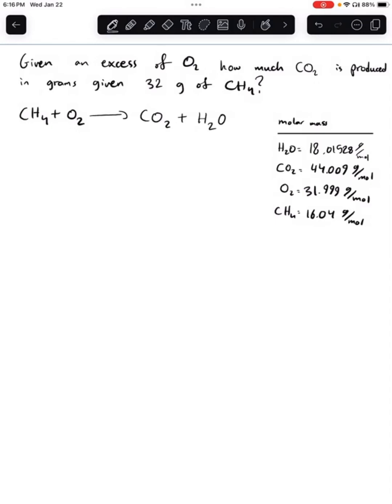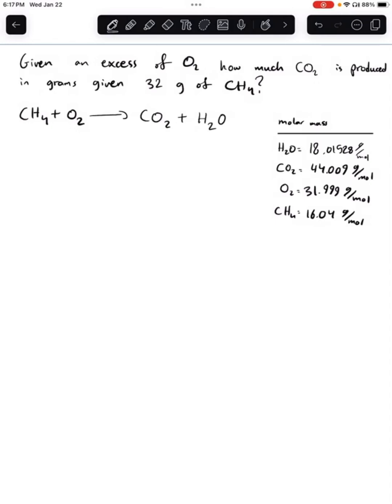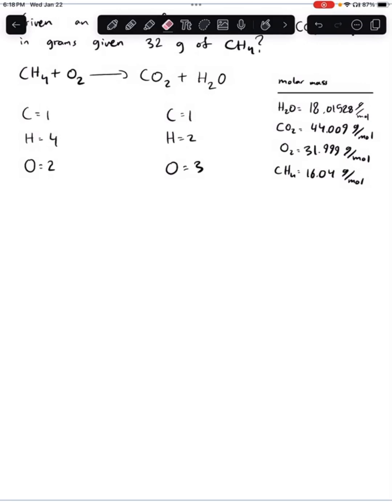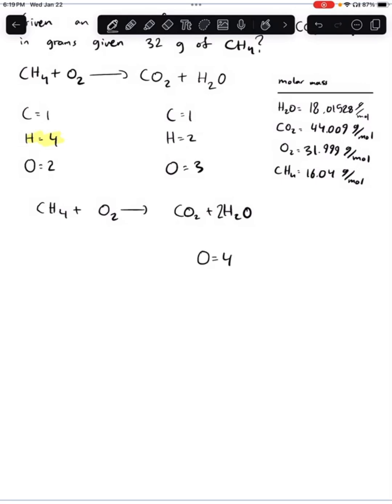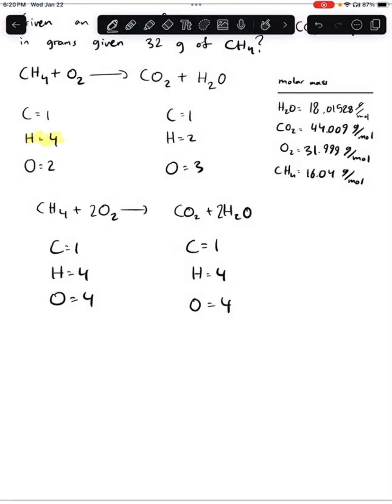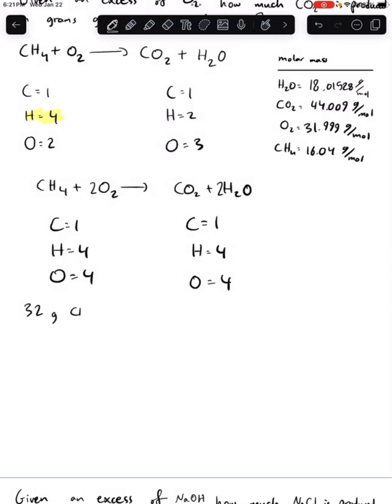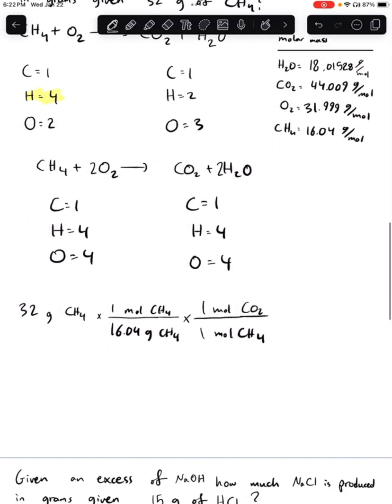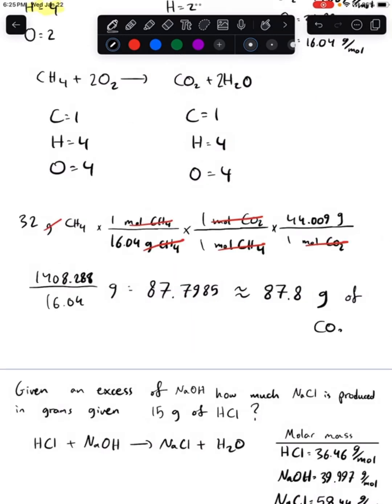Balancing chemical reactions. Part #1